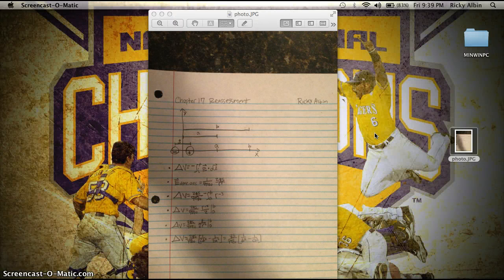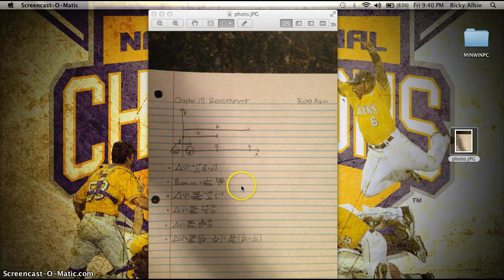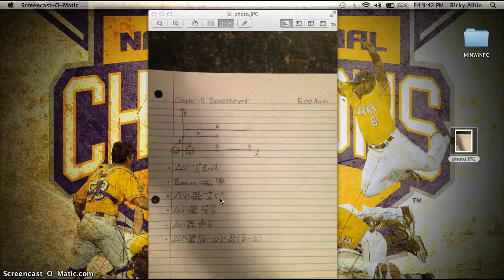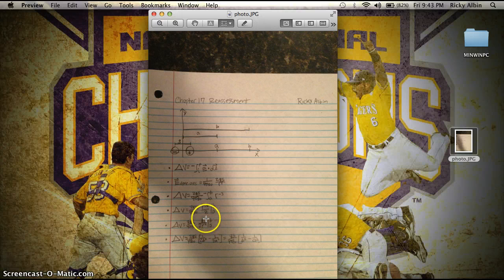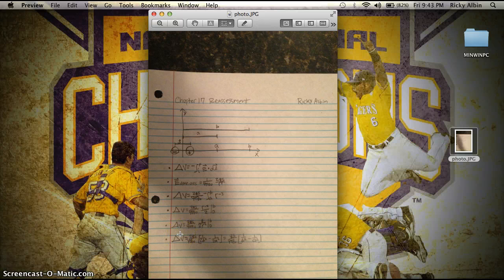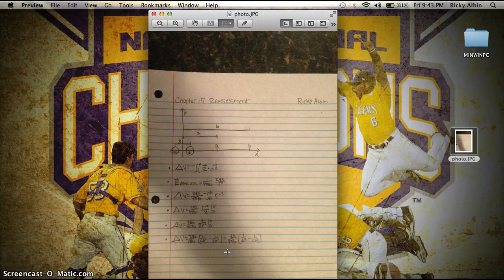Chapter 17 Reassessment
Chapter 17 Reassessment - Physics 222